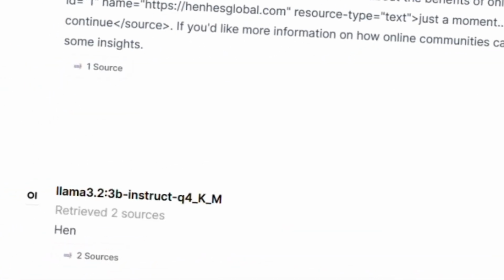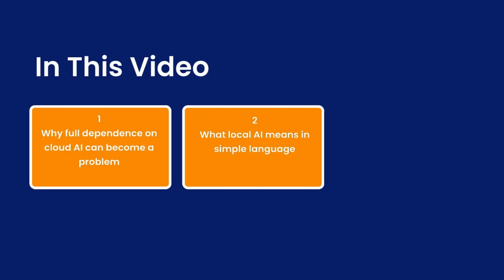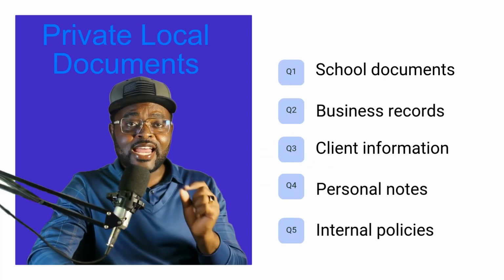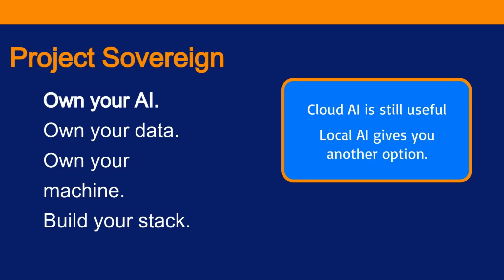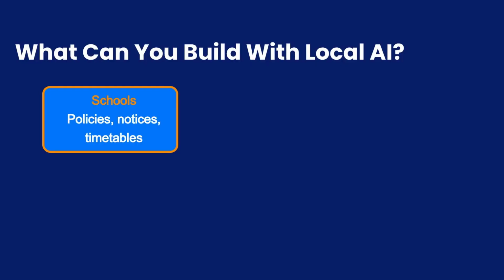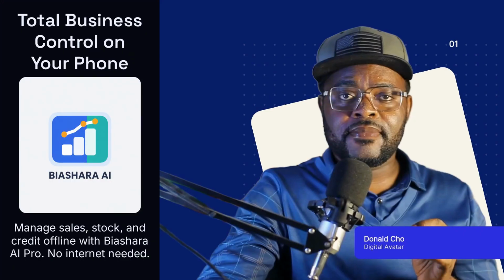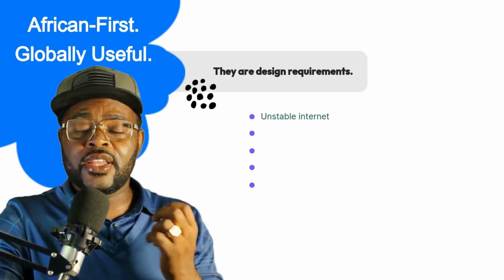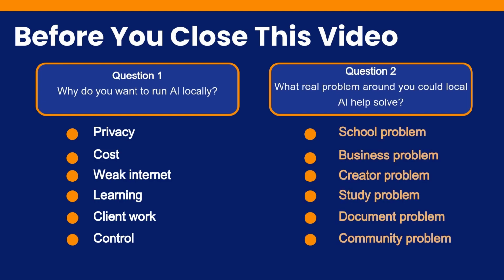Stop Using ChatGPT: Can an Old i7 Laptop Actually Run Local AI?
Stop paying for ChatGPT and AI subscriptions. In this course, we setup Ollama and Docker to run powerful open-source AI models entirely offline on your own computer hardware, even if you have an older GPU or laptop.

Most people use AI every day, but they do not control the models, the data, or the platforms they depend on. In this first lesson of Project Sovereign, you will learn what local AI means and how you can begin running AI directly on your own computer.

Local AI allows you to download an AI model and run it on a laptop, desktop, office computer, school computer, or private server. This can reduce your dependence on monthly subscriptions, unstable internet connections, paid APIs, unsupported payment methods, and platforms that may change their rules at any time.

This video explains the difference between cloud AI and local AI in simple language. It also explores how private and offline AI can support schools, small businesses, creators, students, developers, NGOs, churches, associations, and community organisations.

You will also see a demonstration of Biashara AI, an offline-first business intelligence system designed to help small businesses understand their stock, transactions, cash flow, and daily business activity using a local AI model.

Project Sovereign is a practical local AI course. Throughout the series, we will:

✅ Check what AI models your computer can handle
✅ Install local AI tools
✅ Run your first AI model locally
✅ Test AI without an internet connection
✅ Build a private AI workspace
✅ Connect local AI to your documents
✅ Connect AI models to code
✅ Share local AI with another device
✅ Build a small AI product you can demonstrate

The goal is to help you move beyond simply using AI websites and begin building useful systems you can understand, control, and improve.

Own your AI. Own your data. Own your machine. Build your stack.

▶️ Watch the complete Project Sovereign course:
Coming So

▶️ Next lesson: Check What AI Your Computer Can Handle:
Coming Next

▶️ Previous or related local AI video:
[ADD RELATED VIDEO LINK]

📥 Download the Local AI Computer Checklist:
Coming Soon

Local AI tools and resources

Why do you want to run AI locally?

Is it because of privacy, expensive subscriptions, unreliable internet, payment limitations, learning, business opportunities, or the desire to control your own tools?

Also share one real problem in your school, business, work, studies, or community that local AI could help solve.